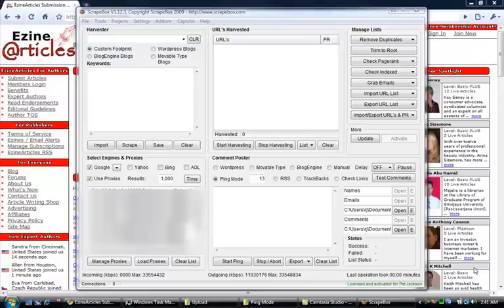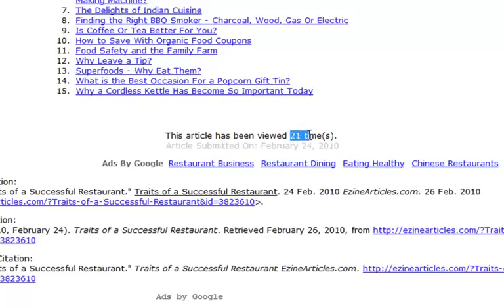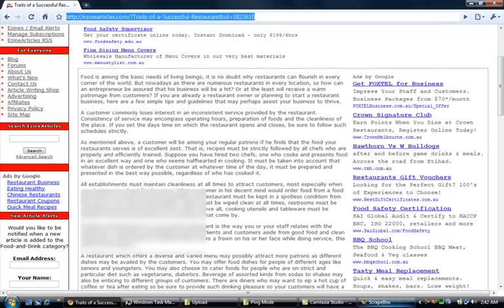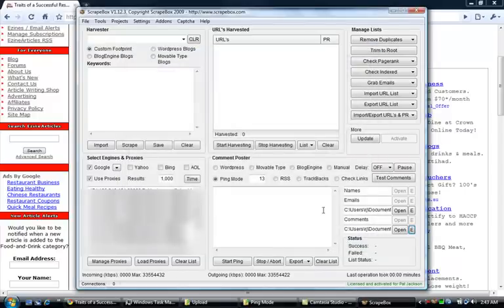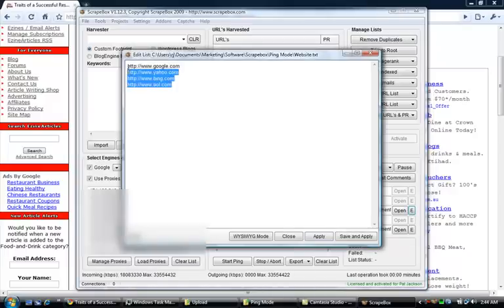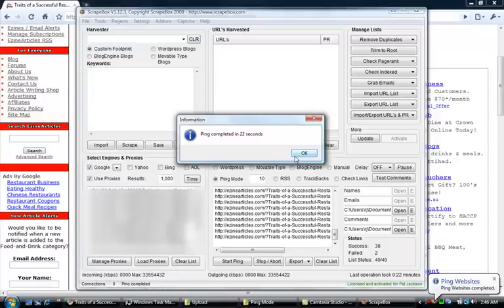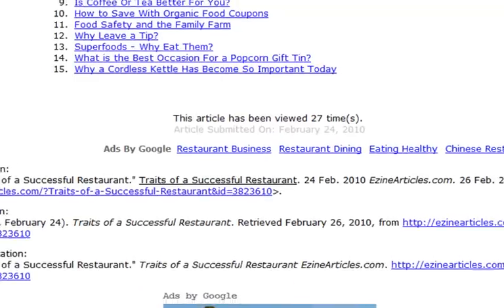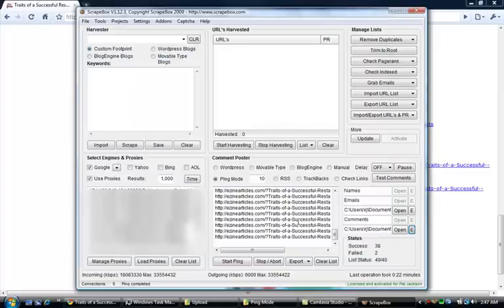How to use Scrapebox - Ping-Mode-Send-Fake-Referral-Traffic-To-Ezine-Articles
How to use Scrapebox part3